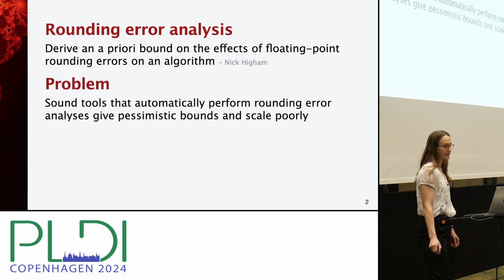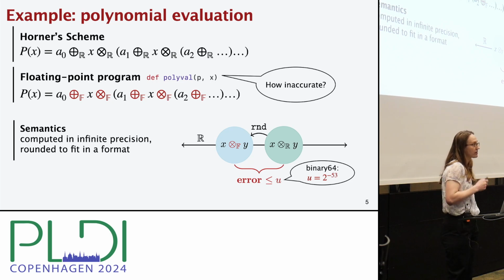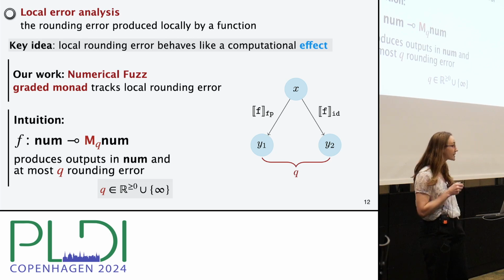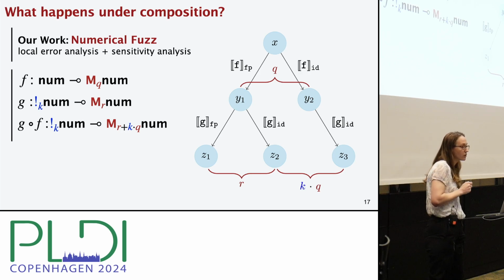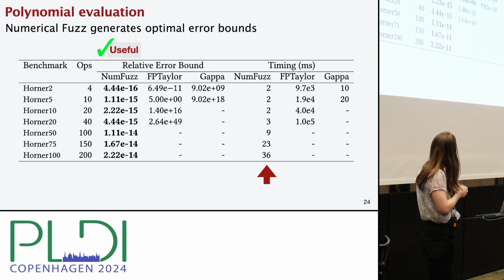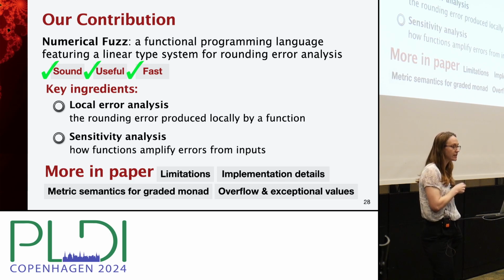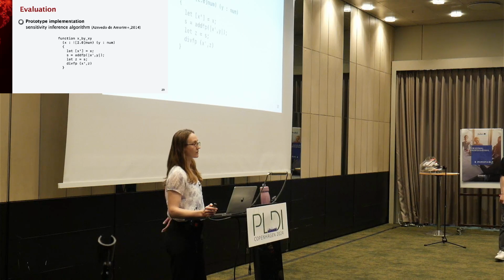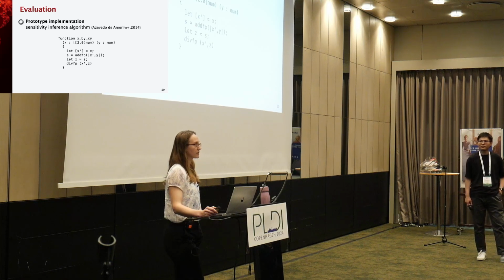[PLDI24] Numerical Fuzz: A Type System for Rounding Error Analysis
Numerical Fuzz: A Type System for Rounding Error Analysis (Video, PLDI 2024)
Ariel E. Kellison and Justin Hsu
(Cornell University, USA; Cornell University, USA)

Abstract: Algorithms operating on real numbers are implemented as floating-point computations in practice, but floating-point operations introduce roundoff errors that can degrade the accuracy of the result. We propose Λnum, a functional programming language with a type system that can express quantitative bounds on roundoff error. Our type system combines a sensitivity analysis, enforced through a linear typing discipline, with a novel graded monad to track the accumulation of roundoff errors. We prove that our type system is sound by relating the denotational semantics of our language to the exact and floating-point operational semantics. To demonstrate our system, we instantiate Λnum with error metrics proposed in the numerical analysis literature and we show how to incorporate rounding operations that faithfully model aspects of the IEEE 754 floating-point standard. To show that Λnum can be a useful tool for automated error analysis, we develop a prototype implementation for Λnum that infers error bounds that are competitive with existing tools, while often running significantly faster. Finally, we consider semantic extensions of our graded monad to bound error under more complex rounding behaviors, such as non-deterministic and randomized rounding.